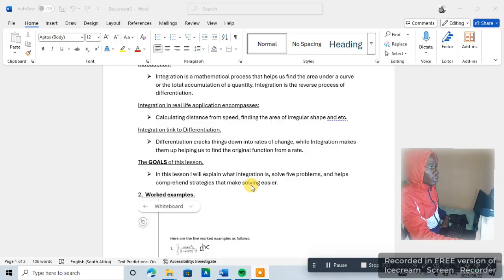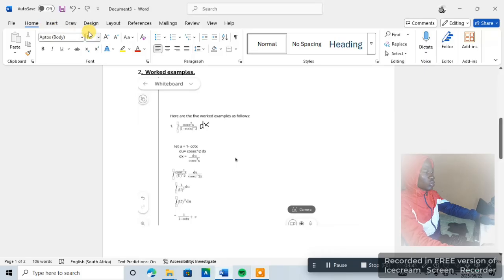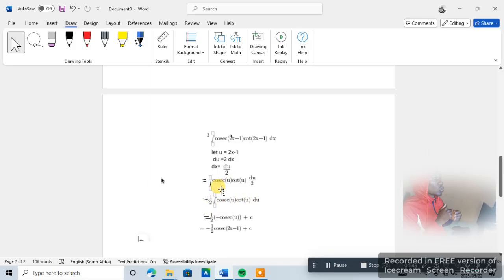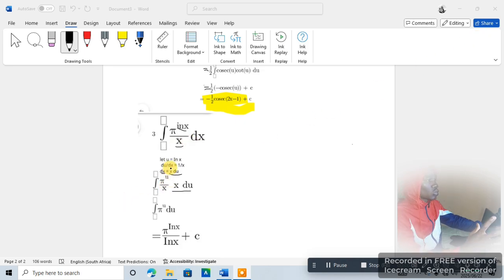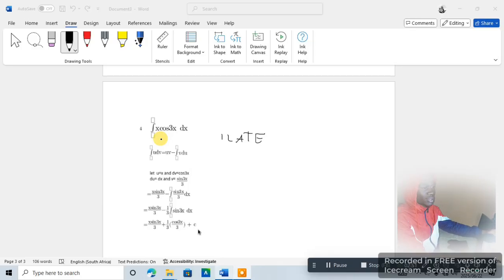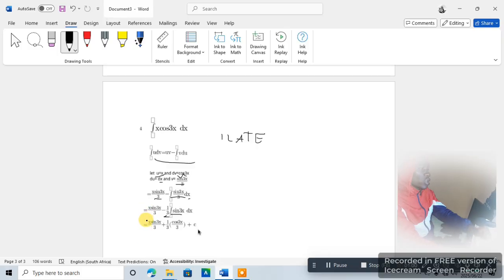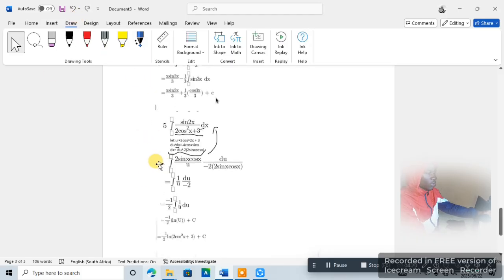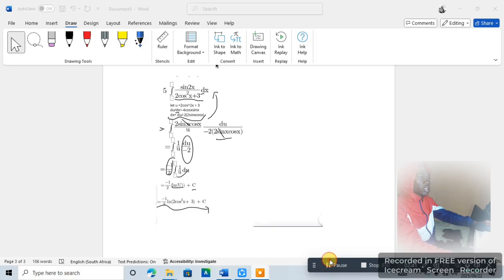22 June 2025